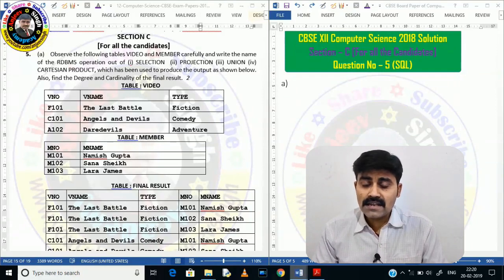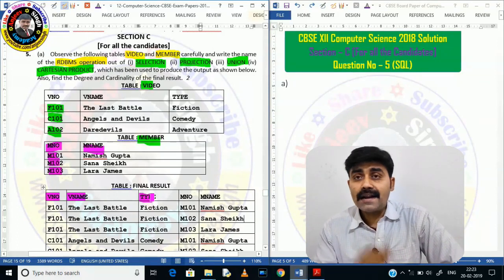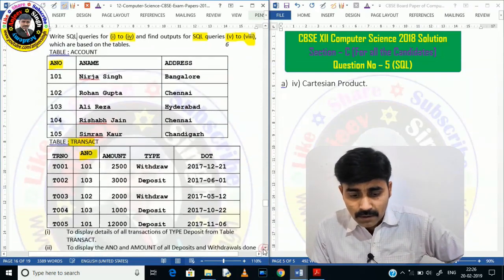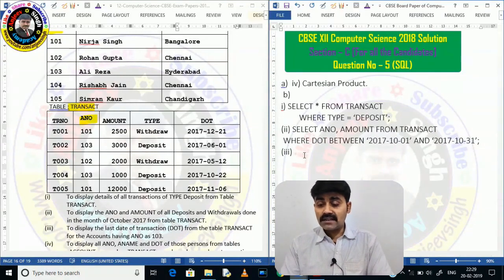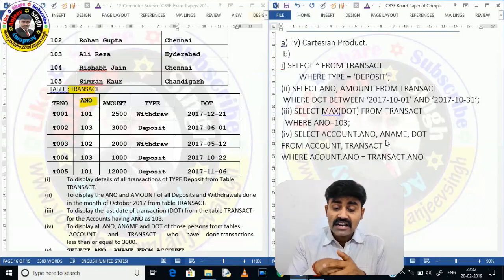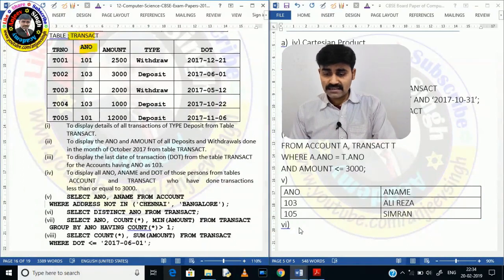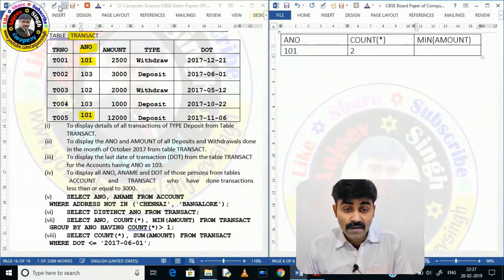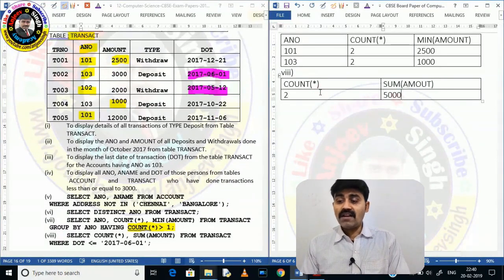CBSE 12 Board Paper 2018 Computer Science #5 || CS C++ Question 5 SQL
Get solution of Question 5 (SQL Based) of Computer Science 2018 CBSE Board Paper in detail.  This video helps you in scoring maximum marks in your upcoming CBSE Examination.

A solution of class 12 Board Paper
XII CS Question bank
Previous year solution of XII, 12 CBSE Board, AISSCE,